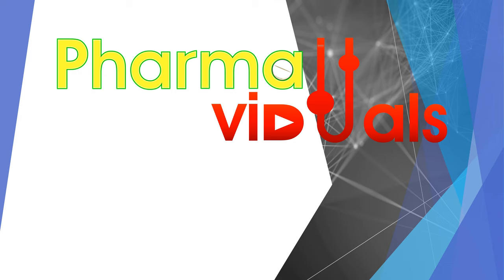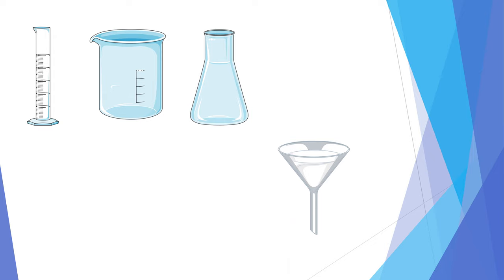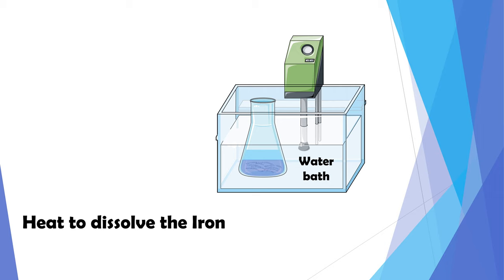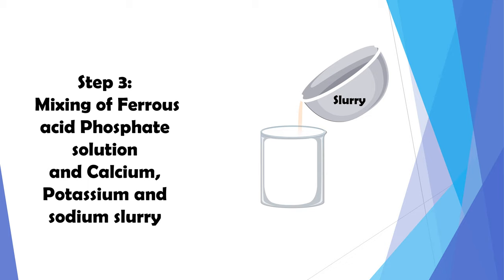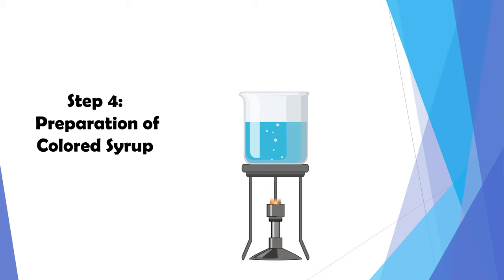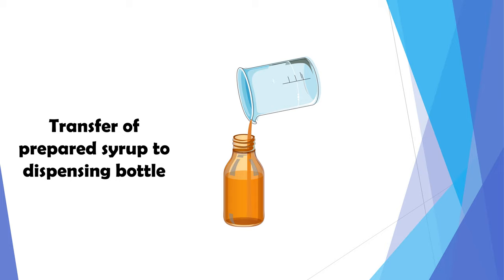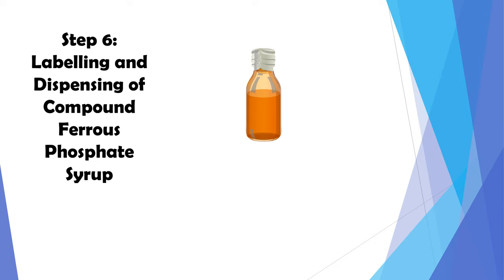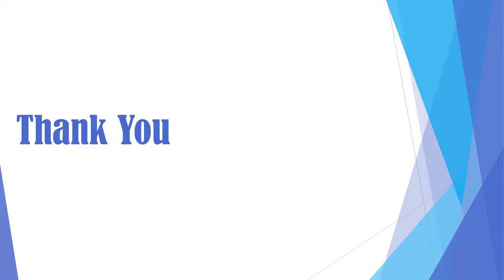Pharmaceutics - 1, Experiment no. 2: Compound Ferrous Phosphate Syrup B.P.C ‘68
Virtual Practical Procedure for the Preparation, Labelling, and Dispensing of Compound Syrup.